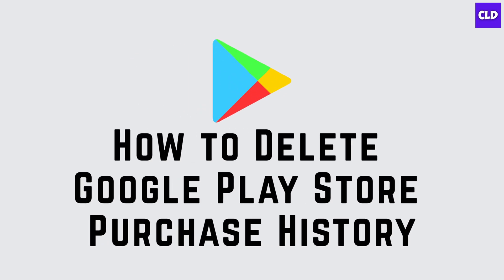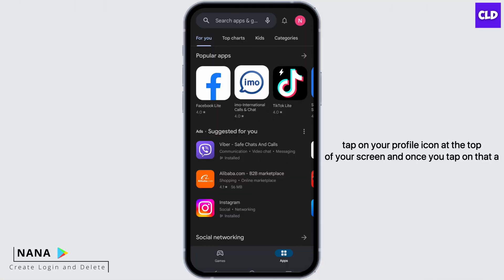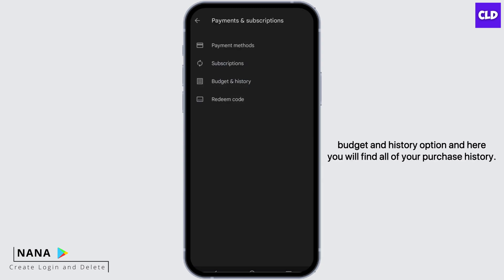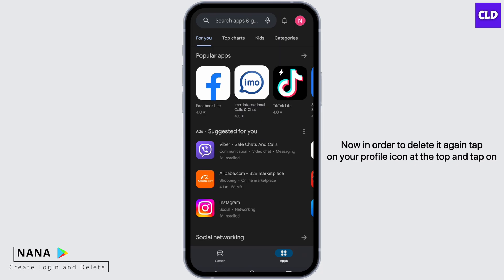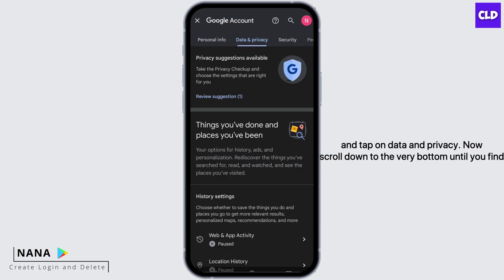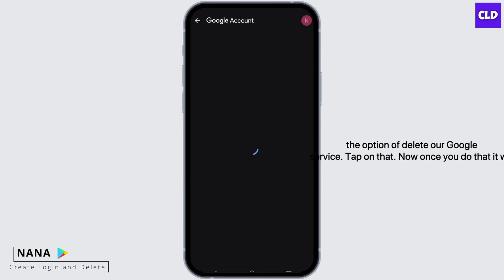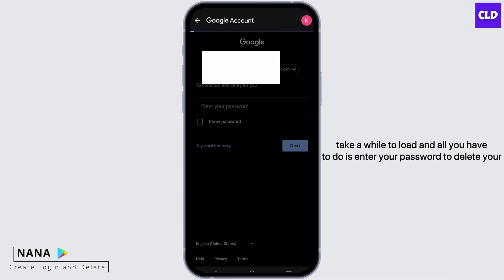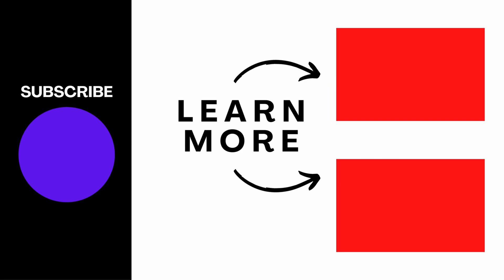How to Delete Google Play Store Purchase History QUICKLY (2023)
In this step-by-step guide, we'll provide you with clear instructions on how to delete your Google Play Store purchase history. Whether you've made purchases you'd like to keep private or you simply want a clutter-free record, this tutorial will help you achieve your goal efficiently.

👋 Welcome to Create Login And Delete! In this tutorial, we'll guide you through the process of quickly deleting your Google Play Store purchase history in 2023. If you're looking to clear your purchase history on the Google Play Store for privacy or organizational reasons, you're in the right place.

Tips for Quickly Deleting Google Play Store Purchase History
If you find this video helpful, don't forget to give it a thumbs up and share it with others who might also want to learn how to clear their purchase history on the Google Play Store.

🛍️ Timestamps:

0:00 - Introduction
0:05 - How to Delete Google Play Store Purchase History Quickly in 2023